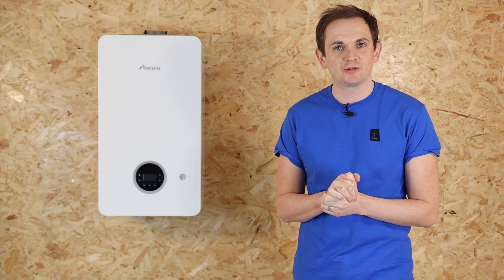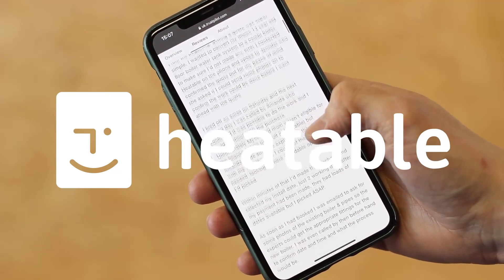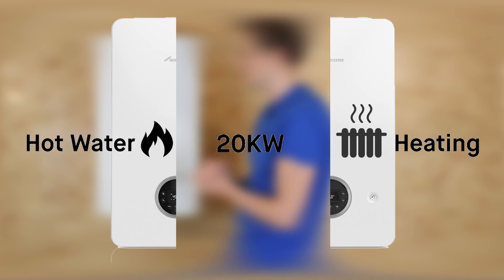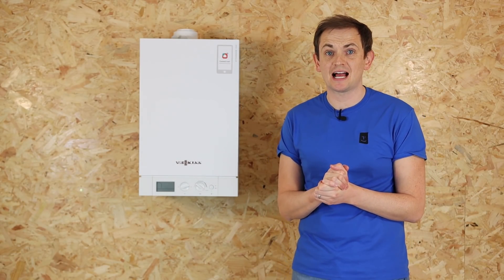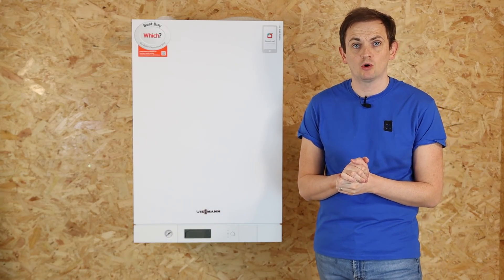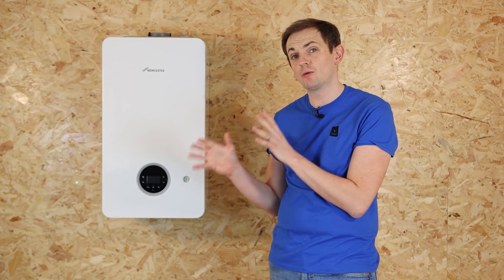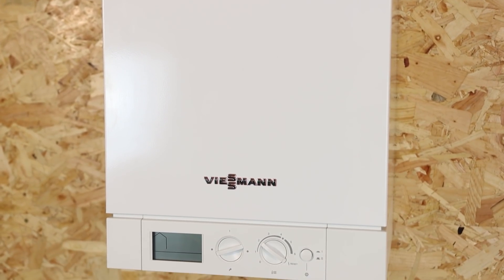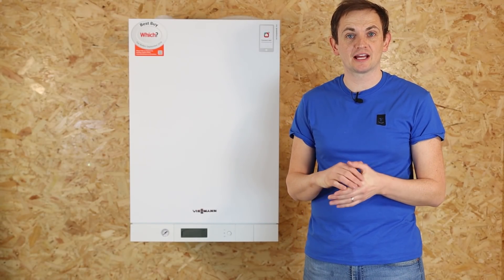What size boiler do I need? | Boiler Size Calculator UK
In this video we're looking at boiler sizes and which ones are suitable for your property. We cover the power options and look at a variety of brands including; Worcester and Viessmann and calculate which boiler size you might need.

If you're in need of a new boiler, or you're just interested in how much it would cost you, get a free quote in 60 seconds

Chapters:
0:00 Introduction
0:04 What size boiler do you need for your home?
0:55 Combi Boilers
1:43 Central heating output
1:58 How do you calculate the size needed?
2:25 Boilers with tanks
3:12 Viessmann 111 - The Wildcard
4:02 What happens if you underspec your boiler?
4:51 What happens if you overspec your boiler?